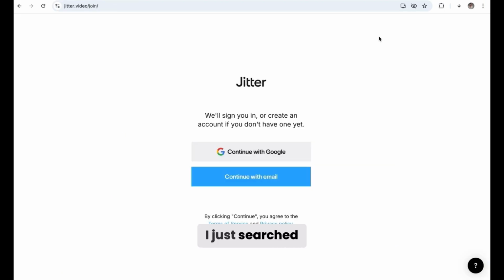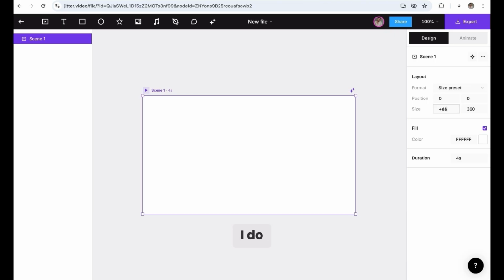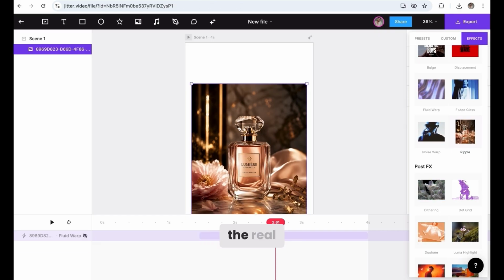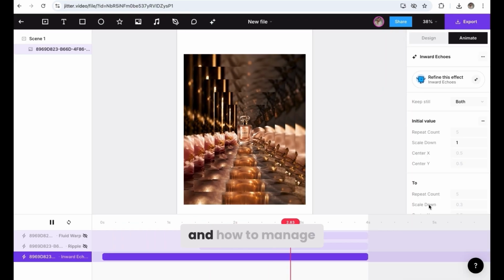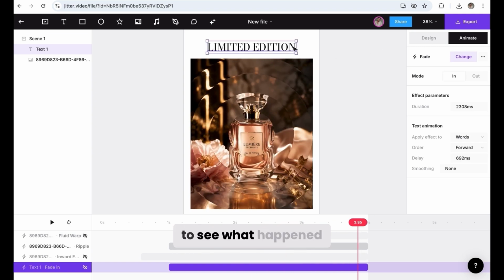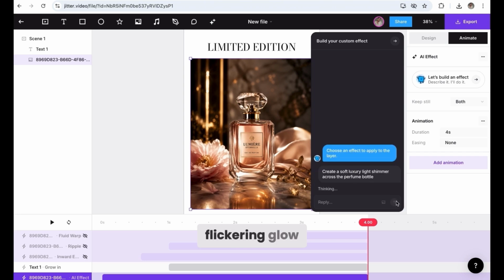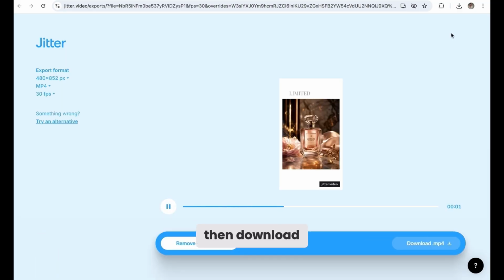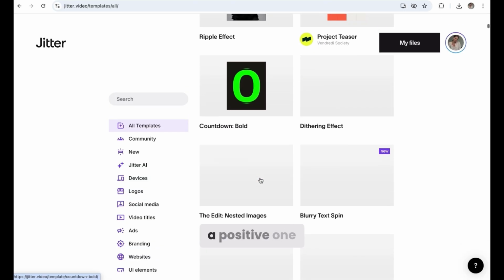Is Jitter Worth Trying? | App Review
How can you bring a simple design to life in just a few minutes? 👀

I tried Jitter for the first time — and immediately decided to test everything: photo and text animation, effects, AI, and ready-made templates.

And some of the features genuinely surprised me.

I’m showing the entire process from scratch — no preparation and no complicated editing.